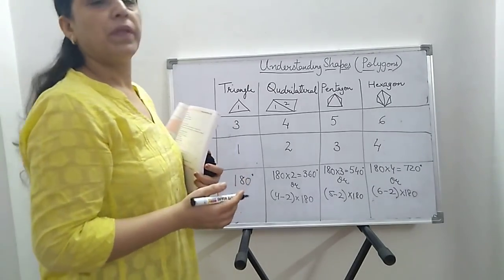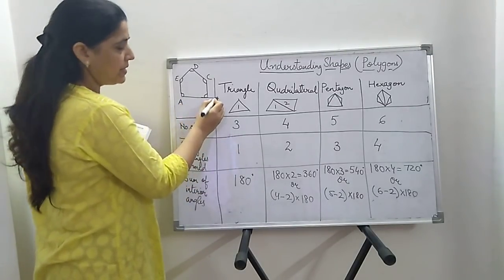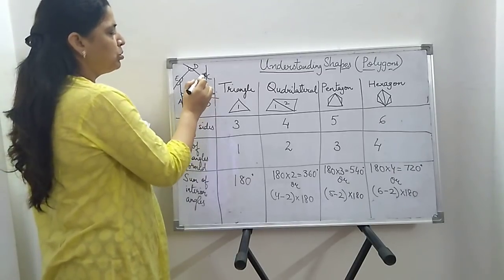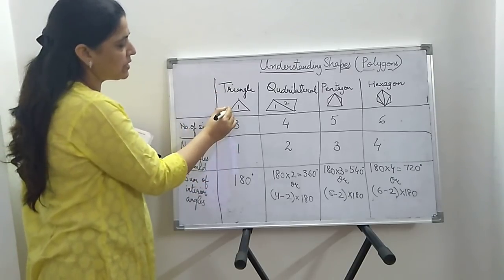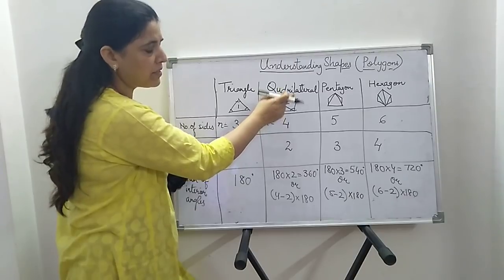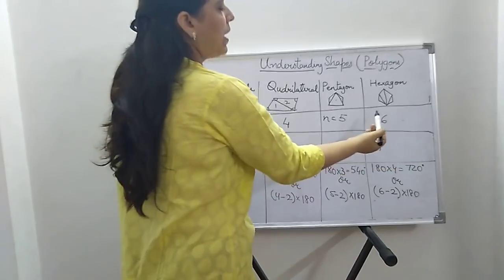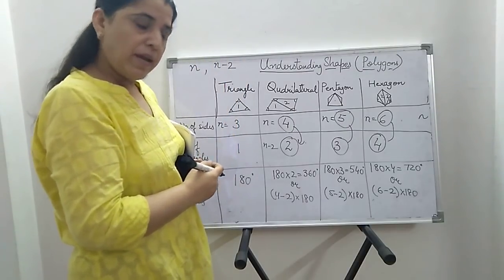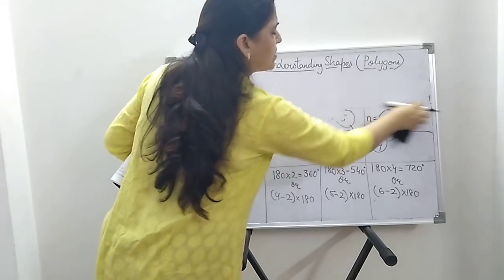Understanding Shapes Part 3